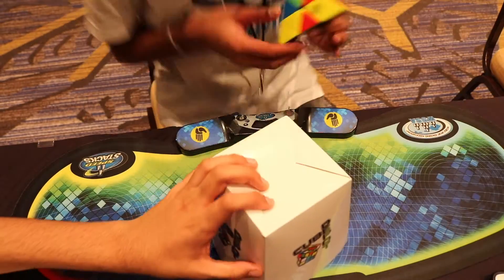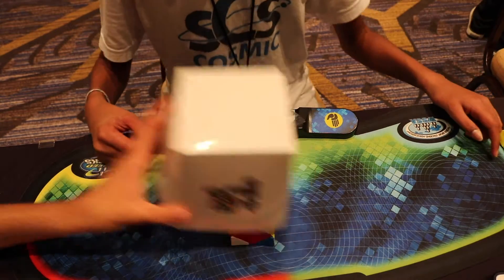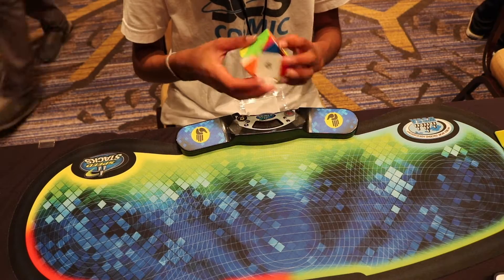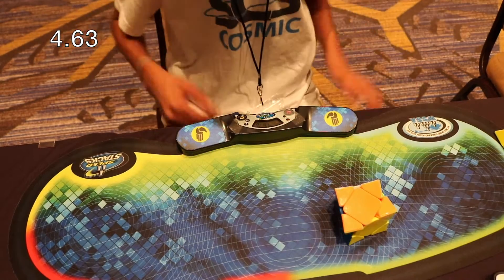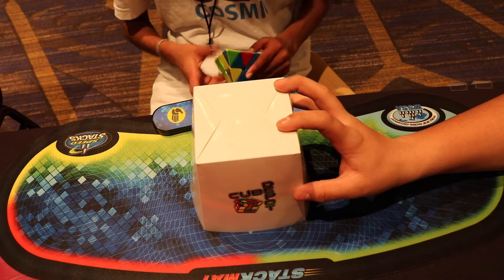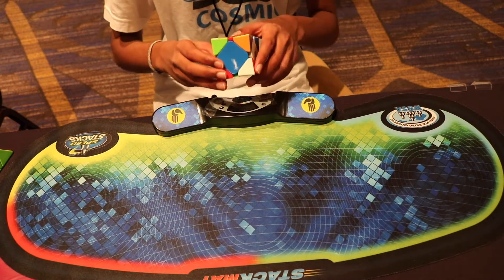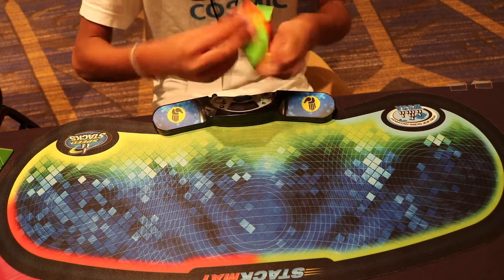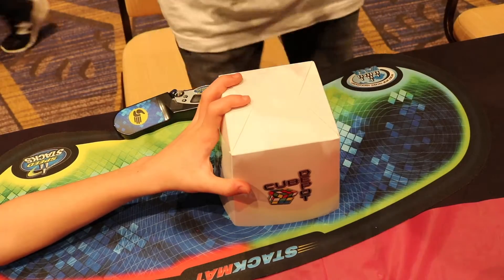4.50 Official Skewb Average | Incredible Pencil Mania 2018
I got so lucky with LL cases on this average. I got a sub 5 average in both rounds too so that's cool.

Upcoming Competitions: New Hope Open 2018, Hudson Valley Spring 2018, New York City Spring 2018, Lower Moreland Spring 2018, CubingUSA Nationals 2018